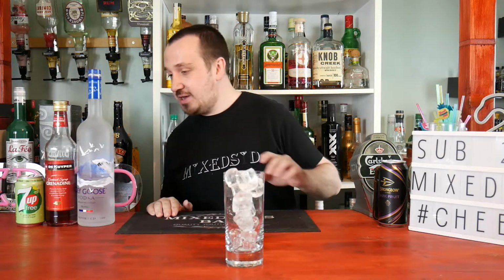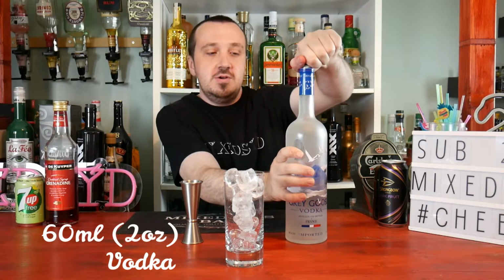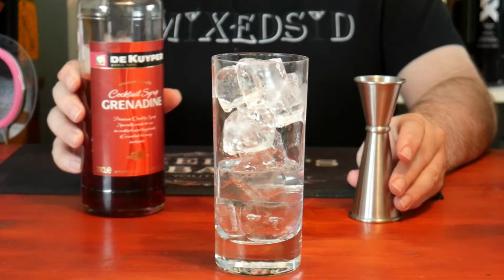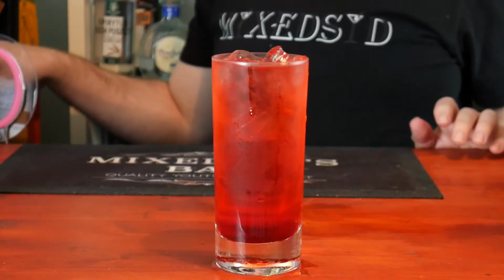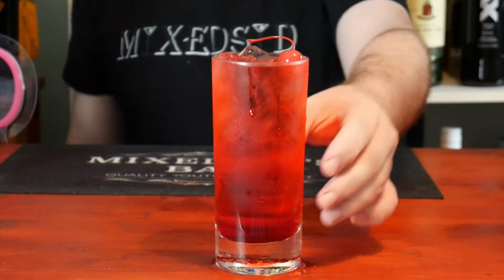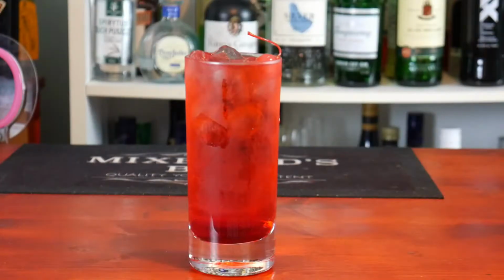HOW TO MAKE A DIRTY SHIRLEY THE SUMMER COCKTAIL OF 2022!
It is the adult version of your favourite childhood drink of the Shirley Temple, THE DIRTY SHIRLEY! Set to be a big hit this summer here is the recipe.

Dirty Shirley Recipe:
- 60ml (2oz) Vodka
- 30ml (1oz) Grenadine
- 90ml (3oz) Soda or lemonade
- Garnish with a maraschino cherry

How to make (Method):
1. Fill a high ball glass with ice.
2. Add the ingredients.
3. Garnish with a maraschino cherry.

A beautiful, very sweet cocktail to enjoy this summer. If you love the Shirley Temple you will enjoy the alcoholic cousin of it the Dirty Shirley.

What do you think of this variation?

Which summer cocktail do you want to see on the MixedSid channel?

Any  cocktails, mocktails or drinks you want to see just let me know in the comments below, I want your input and I am happy to oblige to make any cocktails you suggest. Any spirits you want to see reviewed just let me know as well.